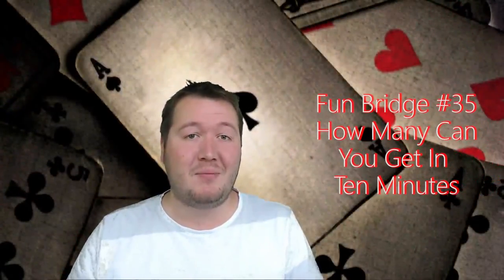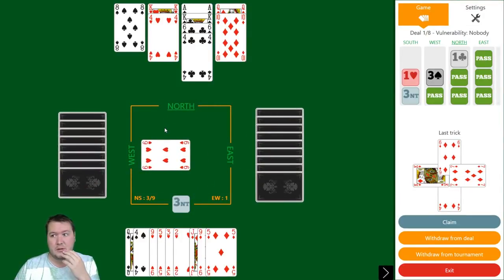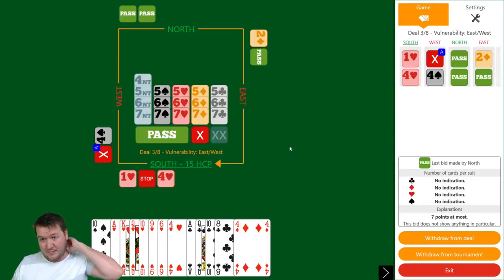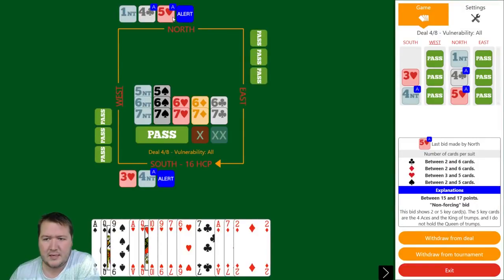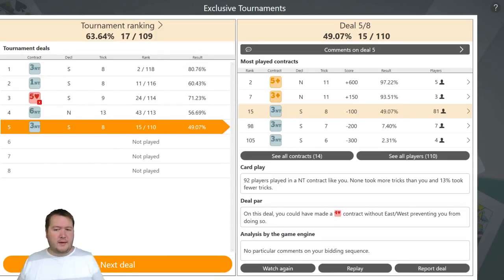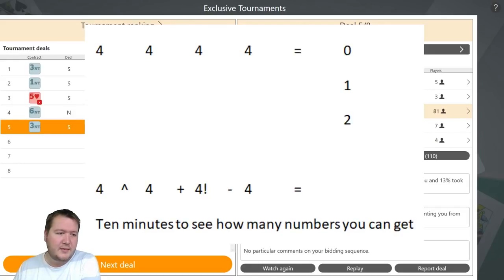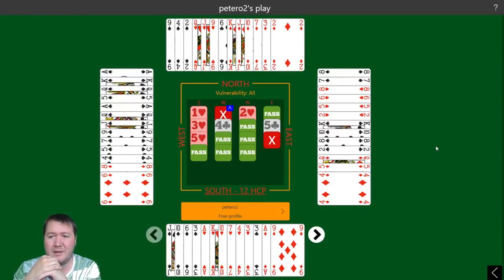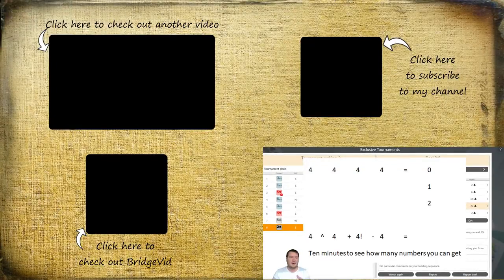How Many Can You Get In Ten Minutes - Fun Bridge #35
The four fours puzzle.  How many can you do?